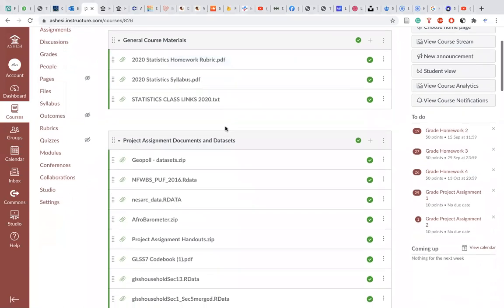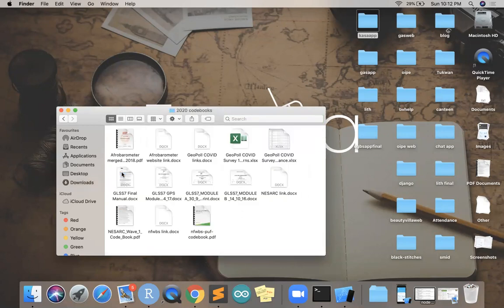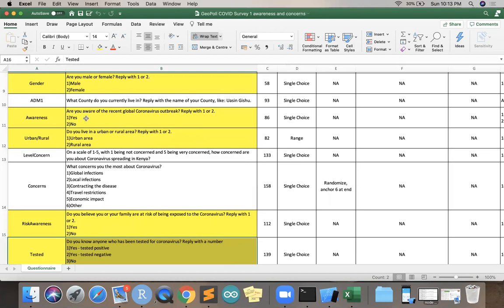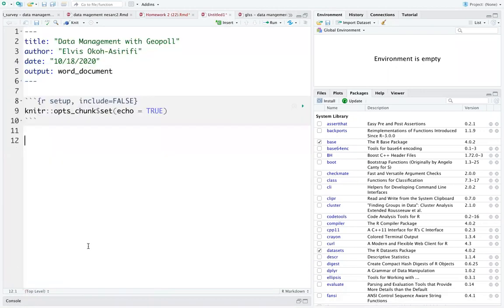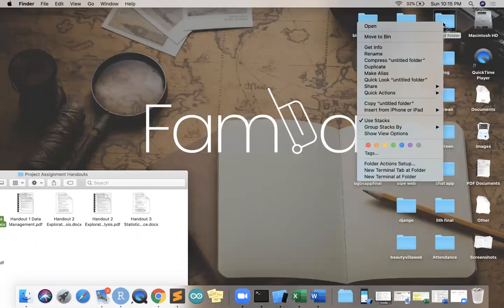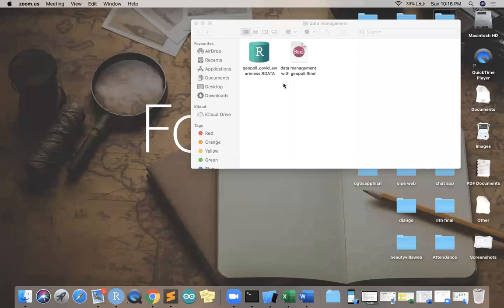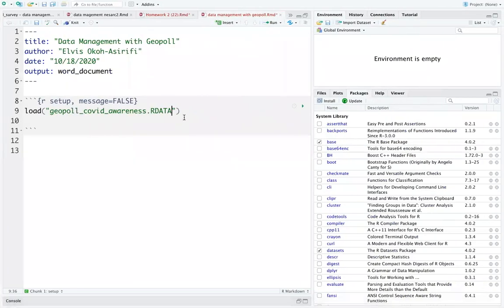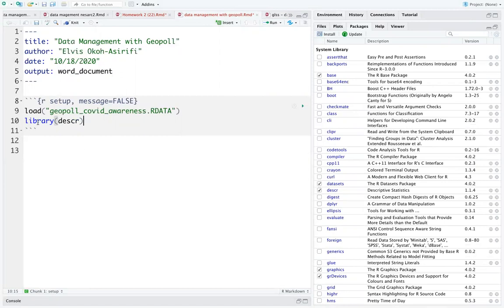How To Load Dataset In R Studio (2022) - Loading Data In R Studio 2022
In this video, you will learn How To Load Dataset In R Studio (2022) - Loading Data In R Studio 2022